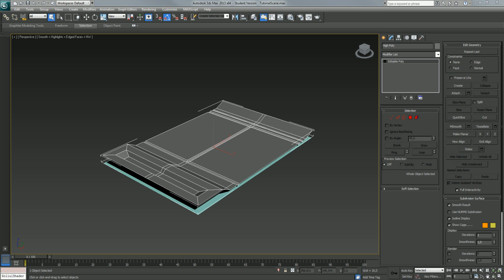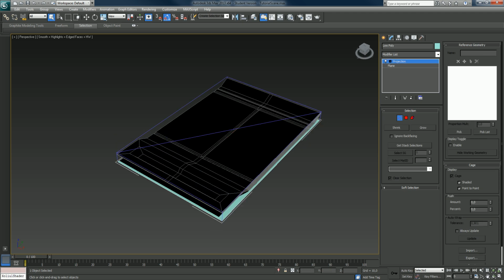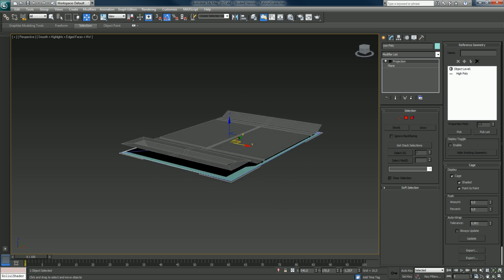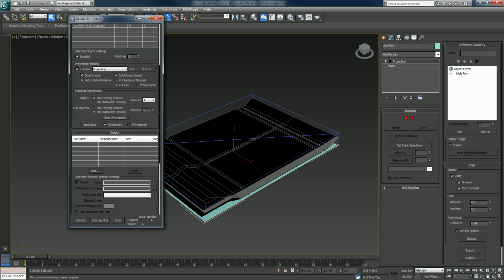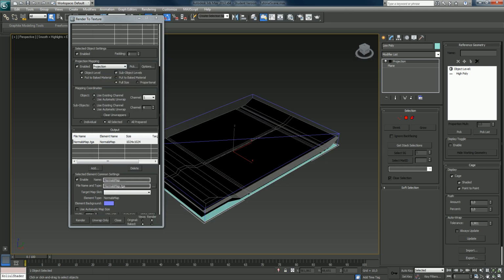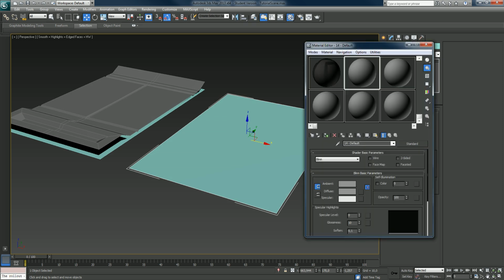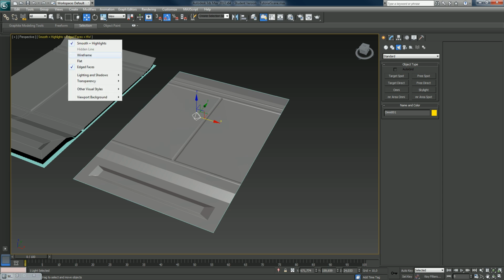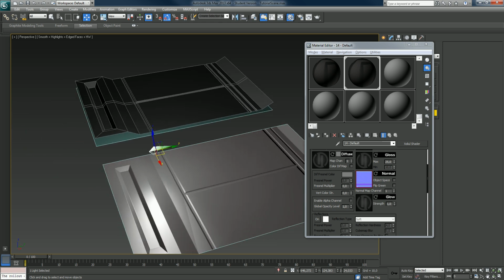Simple Normal Mapping tutorial in 3Ds Max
This is a simple tutorial about how to make a normal map using render to texture in 3Ds Max 2013.